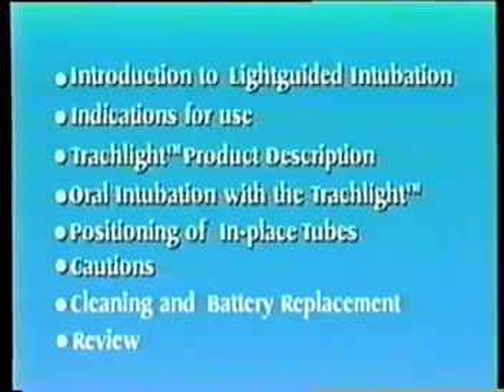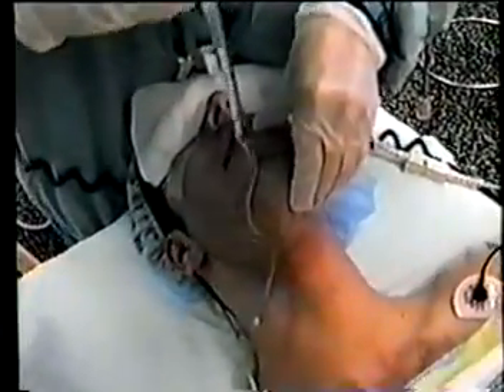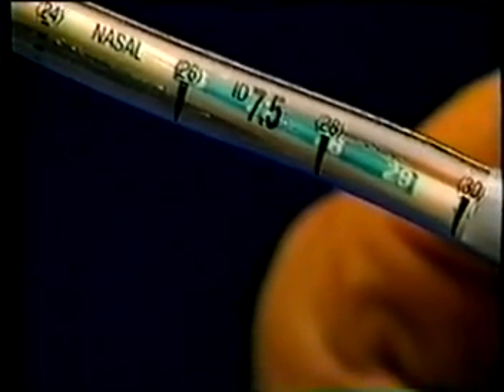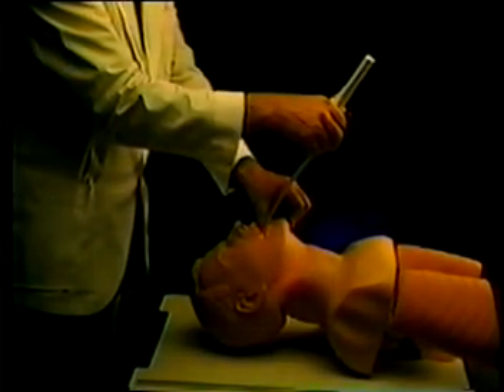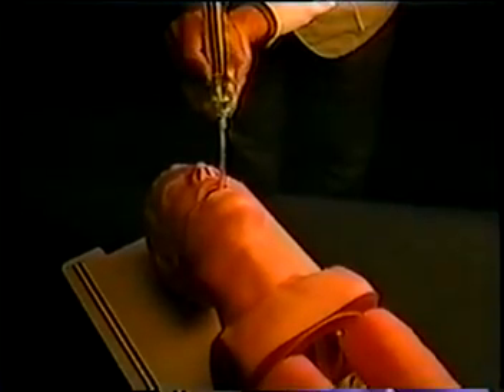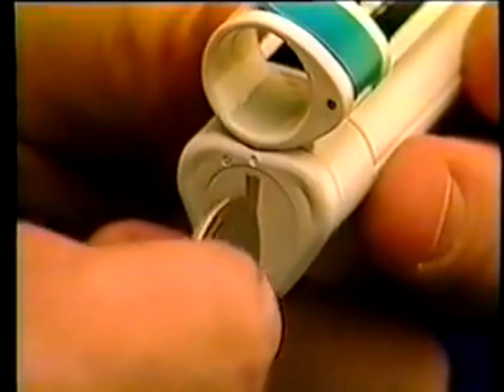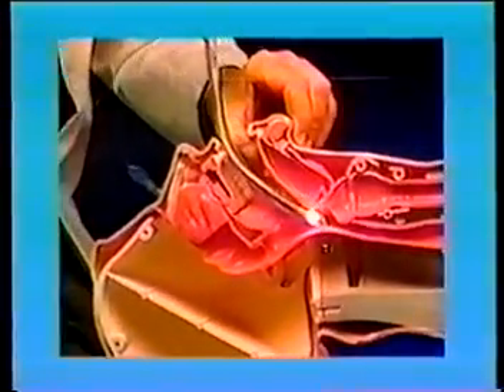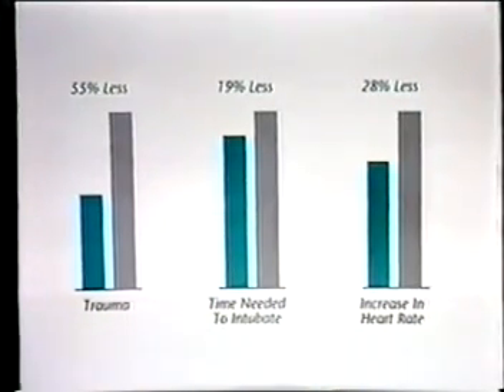Using the Trachlight for Clinical Airway Management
Based upon the principle of transillumination of the soft tissues of the neck, the Trachlight device facilitates intubation even in the most challenging patients.

Laerdal